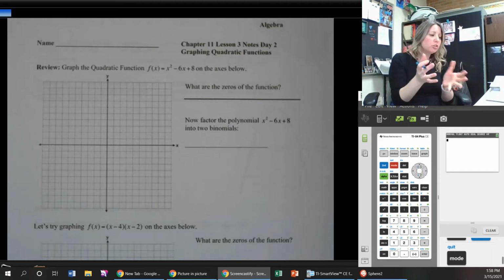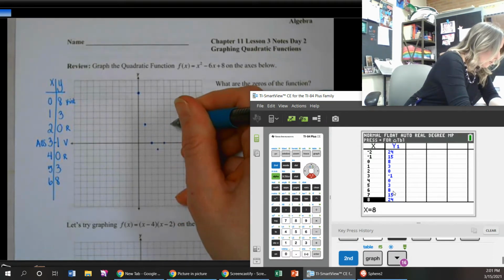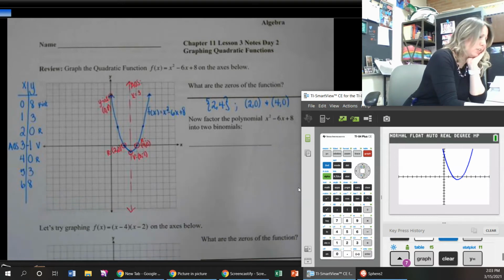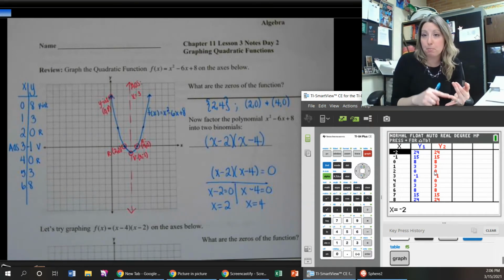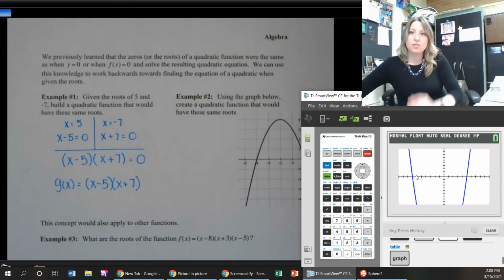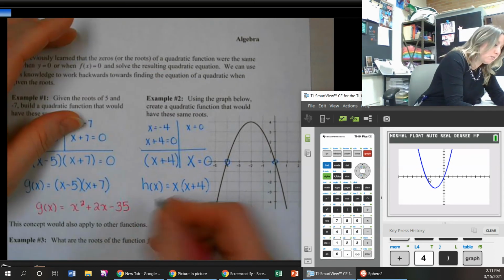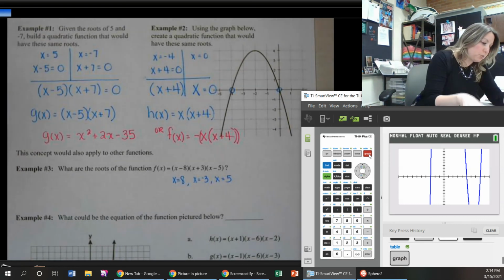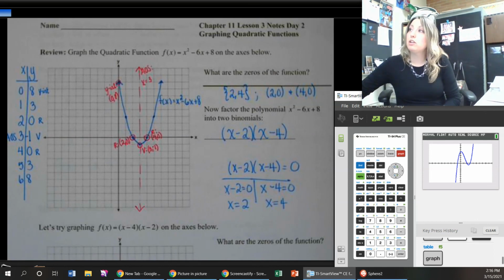A1 11-3 Day 2 Notes